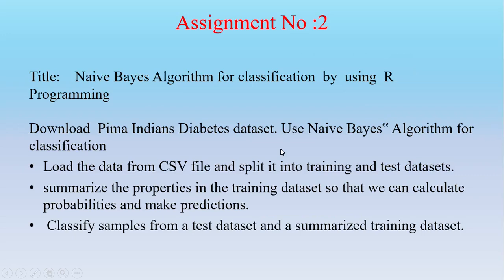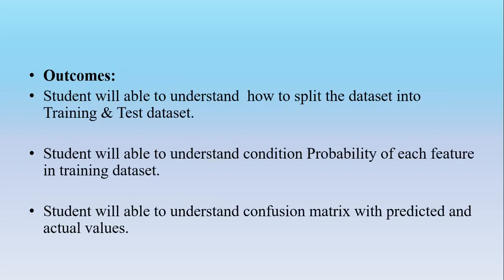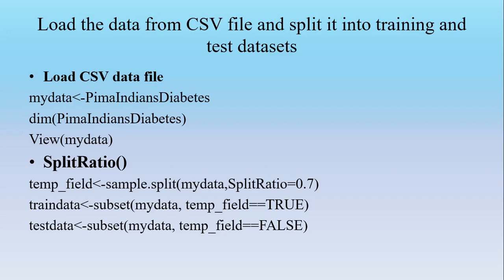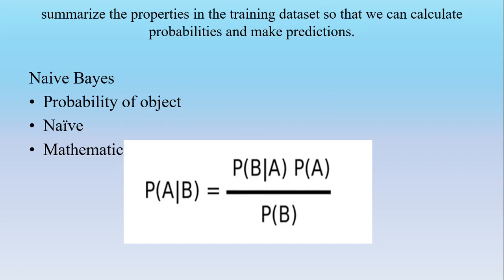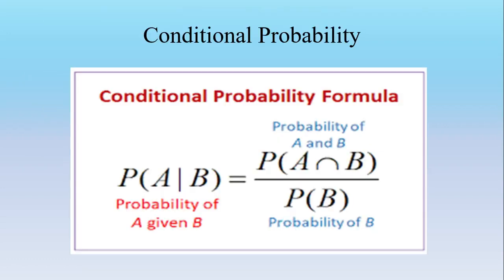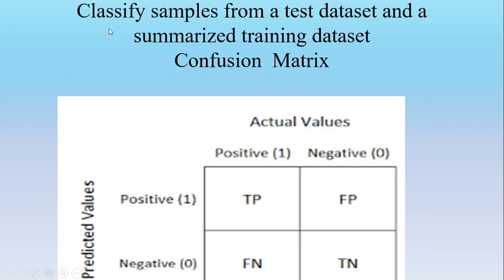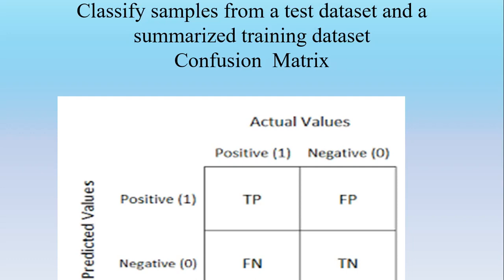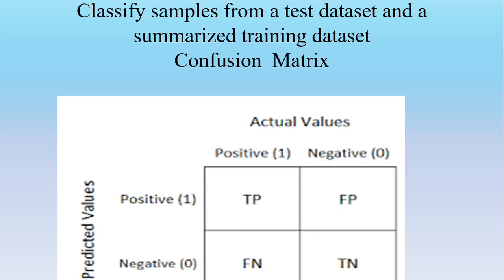Implement a classification algorithm that is Naive Bayes.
this video implement a classification algorithm that is Naive Bayes.